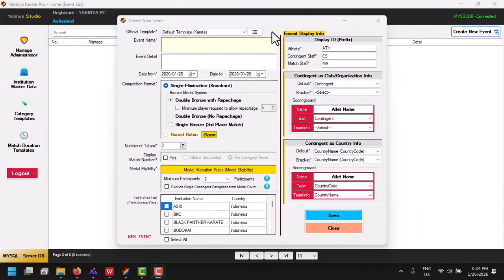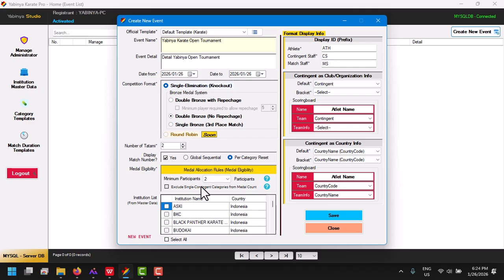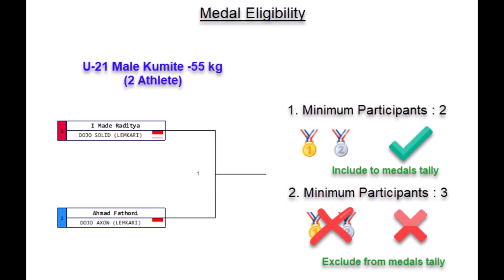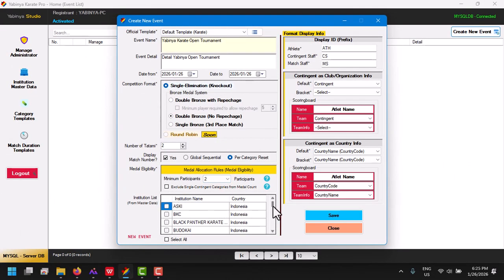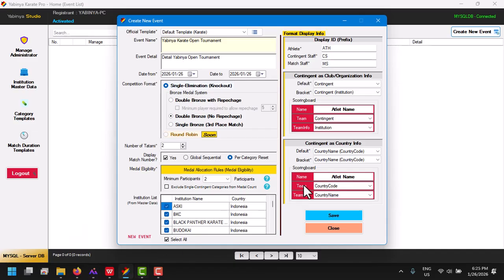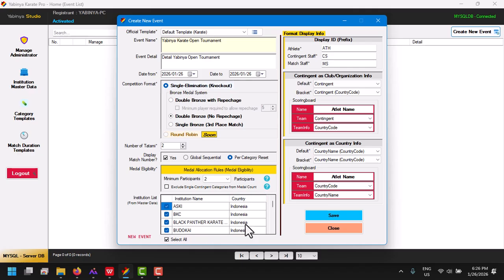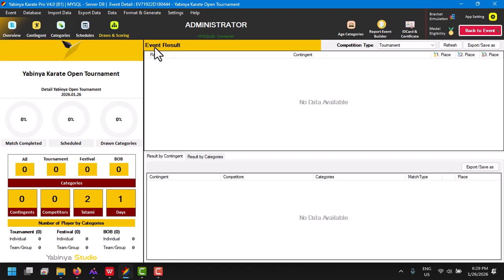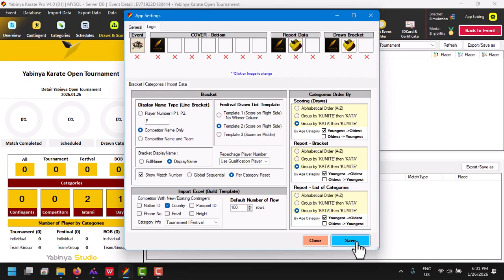Create New Event in Yabinya Karate Pro v4.0 – Part 2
In this video, you will learn how to create a new event in Yabinya Karate Pro v4.0.
This tutorial explains how to set up event details, choose competition formats, configure tatami settings, display match numbers, medal eligibility, bracket information, and scoring board display options.

You will also learn how to register the event to a server, configure event cover and logo, and prepare the event for competition management.

This video is part of the Yabinya Karate Pro v4.0 tutorial series.